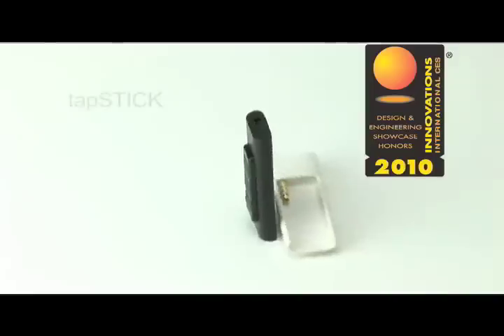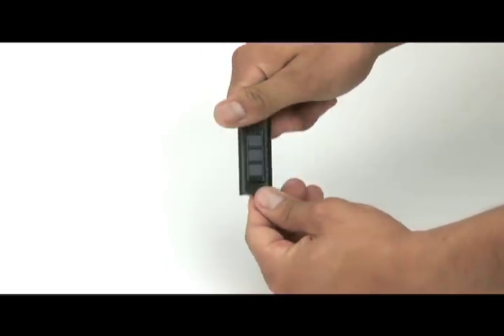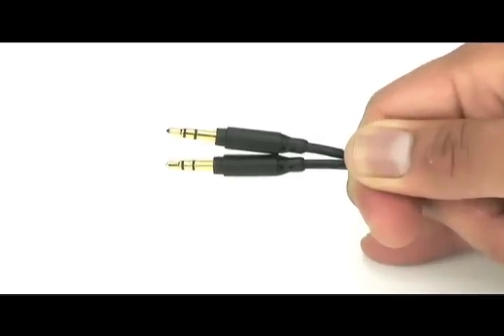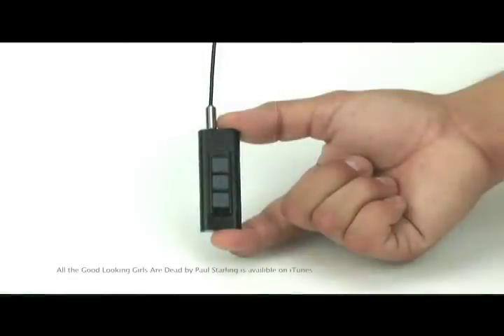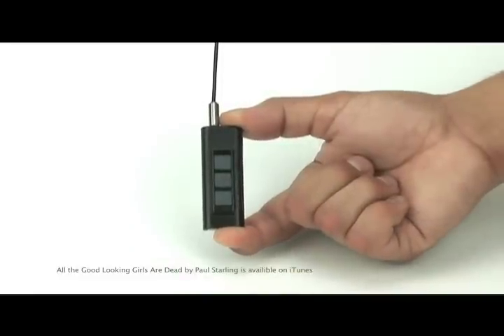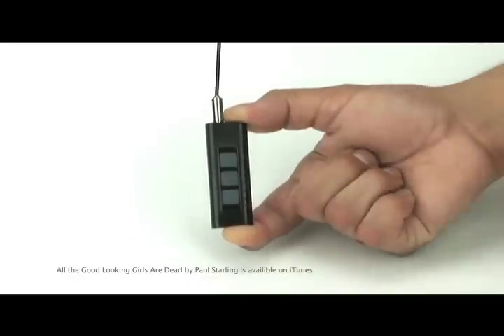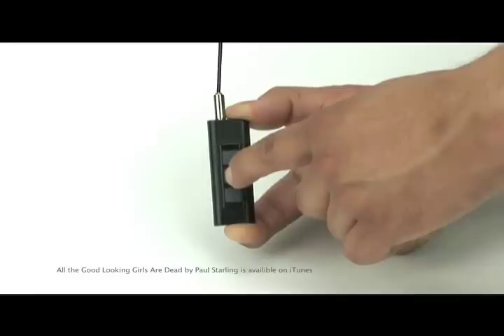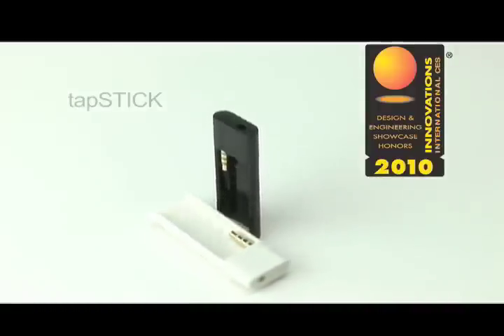Scosche tapSTICK iPod Shuffle Controls for Gen3 Shuffle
Add controls and protect your iPod shuffle Gen 3. The award winning Scosche tapSTICK is a polycarbonate case that adds buttons to the iPod shuffle (Gen 3).